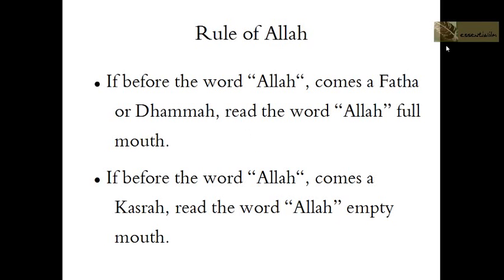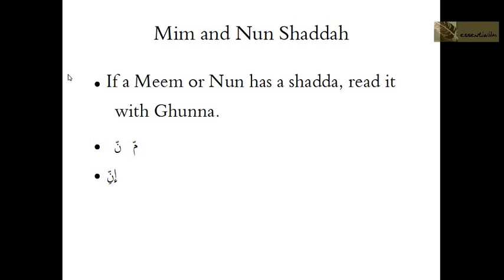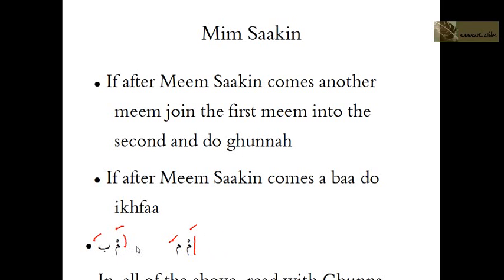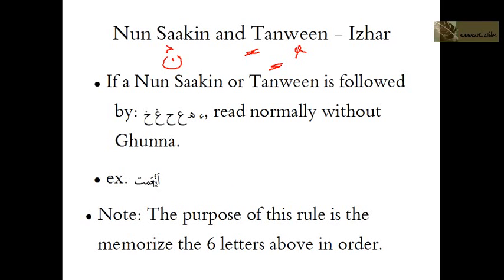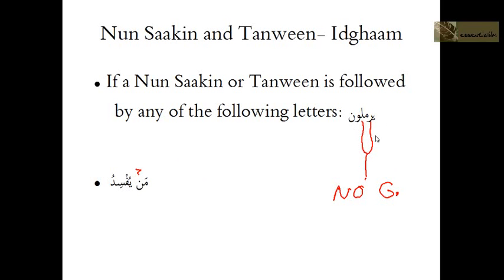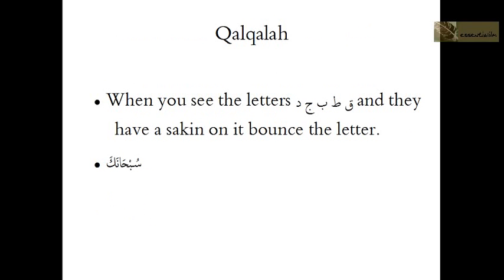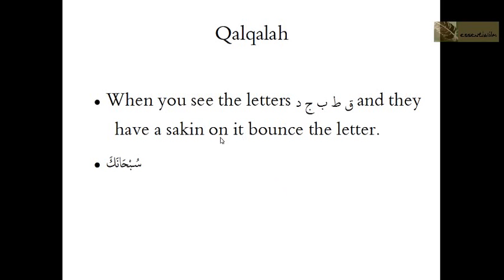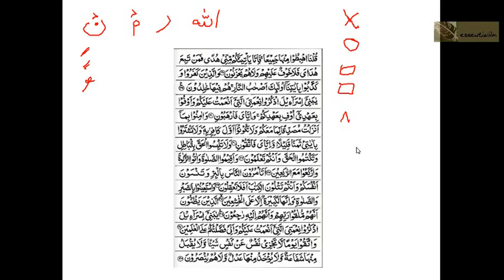Tajweed for Beginners - Lesson 3 - Rules of Allah, Raa, Nun and Mim Saakinah